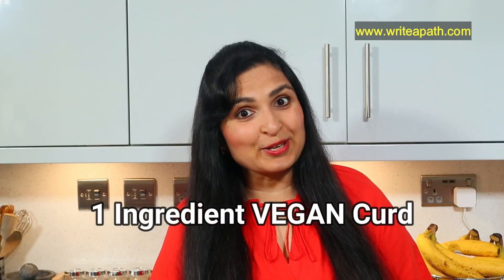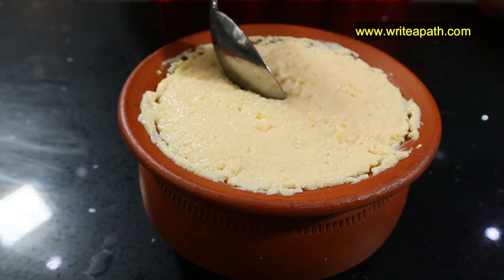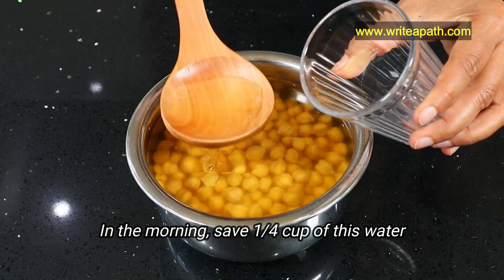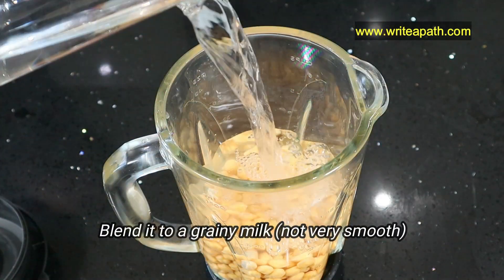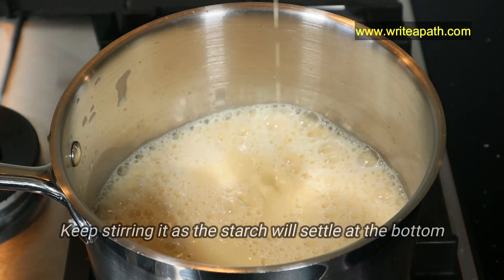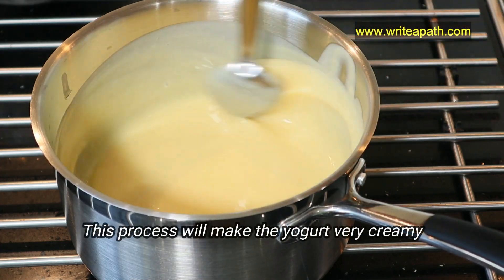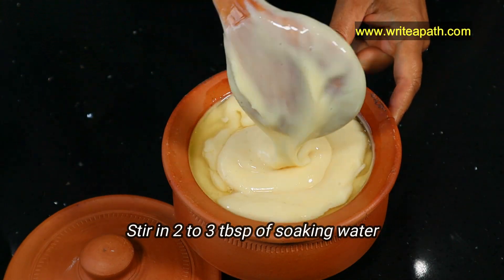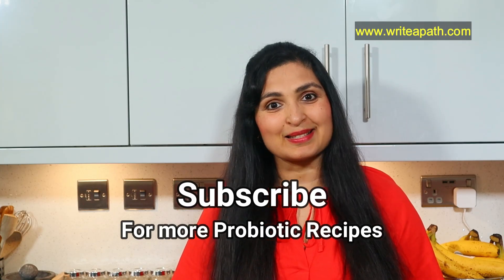NUT FREE, SOY FREE, DAIRY FREE YOGURT | How to Make EASY, Healthy and Inexpensive Vegan Yogurt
This 1 ingredient VEGAN yogurt is nut free, soy free and dairy free. It's a high protein chickpeas yogurt. Since it is fermented, it's a natural probiotic yogurt which is great for your gut health. I hope you make this simple chickpeas yoghurt at home and enjoy it with your family!